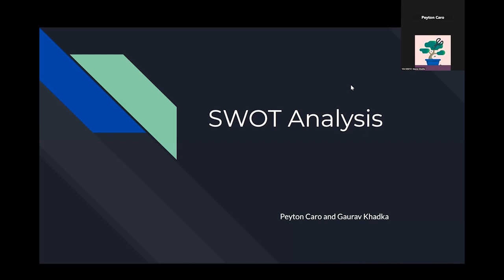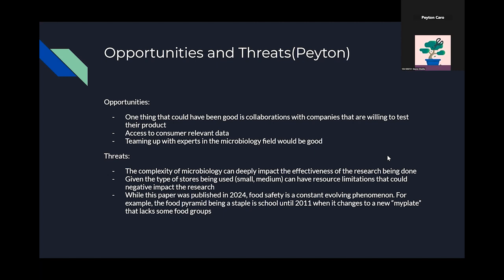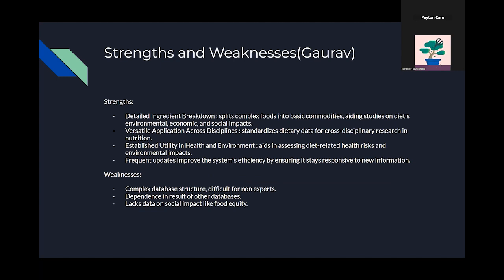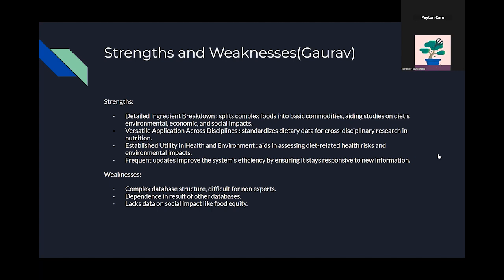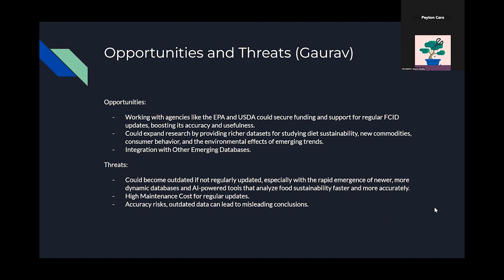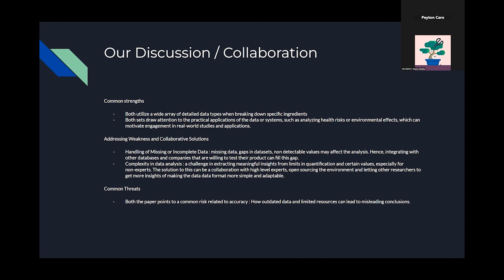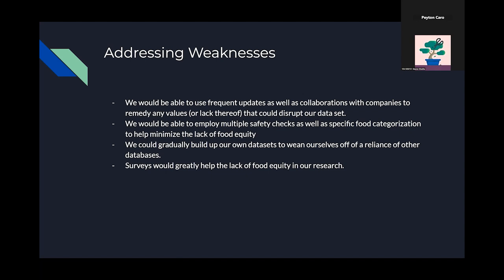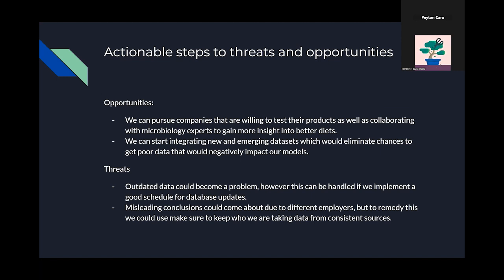Colab SWOT analysis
Individual and Collaborative SWOT analysis on :
Paper 1 (Authors: Zach Conrad , Chloe DiStaso, Madison Korol , Donald Rose - Department of Kinesiology, William & Mary, Williamsburg, VA, United States: Global Research Institute, William & Mary, Williamsburg, VA, United States: College of Arts & Sciences, William & Mary, Williamsburg, VA, United States: Tulane Nutrition, School of Public Health and Tropical Medicine, Tulane University, New Orleans, LA, United States)
and
Paper 2 :
(by David A. Vargas 1ORCID,Rossy Bueno López 1ORCID,Diego E. Casas ORCID, Andrea M. Osorio- Doblado ,Karla M. Rodríguez 1,Nathaly Vargas ,Sara E. Gragg ,Mindy M. Brashears ,Markus F. Miller  and Marcos X. Sanchez-Plata ,*ORCID
International Center for Food Industry Excellence, Department of Animal and Food Sciences, Texas Tech University, Lubbock, TX 79409, USA
Department of Animal & Dairy Science, University of Georgia, Athens, GA 30602, USA
Independent Researcher, Quito 170528, Pichincha, Ecuador
Department of Animal & Dairy Sciences, University of Wisconsin Madison, Madison, WI 53706, USA)